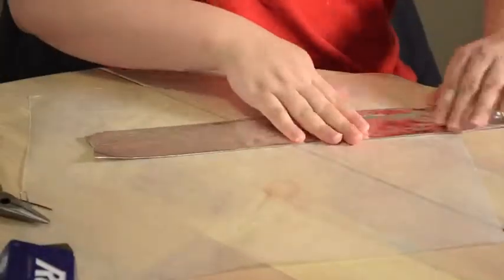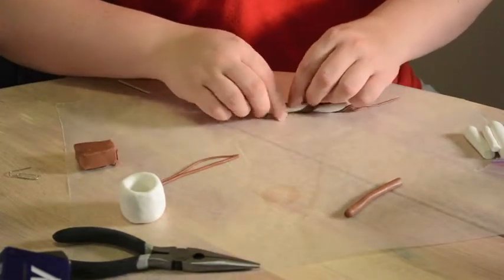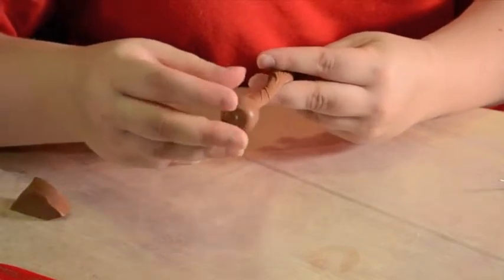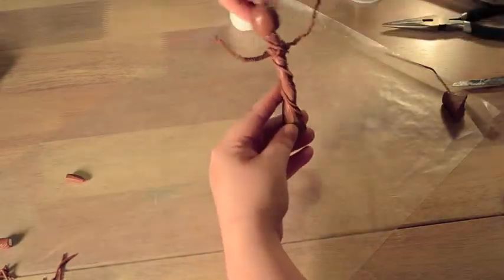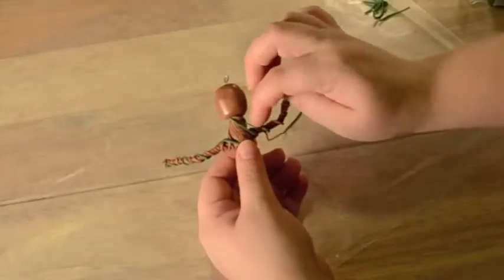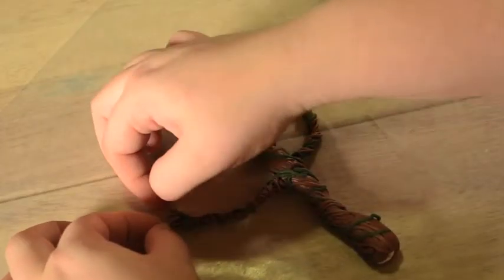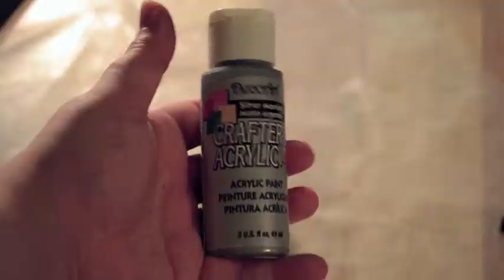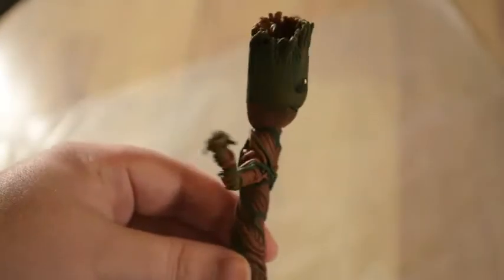Groot Ornament, Polymer Clay Tutorial, Guardians of the Galaxy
A hanging ornament of Dancing Groot from Guardians of the Galaxy.  To make it a statue and not ornament do not put a wire loop on top.